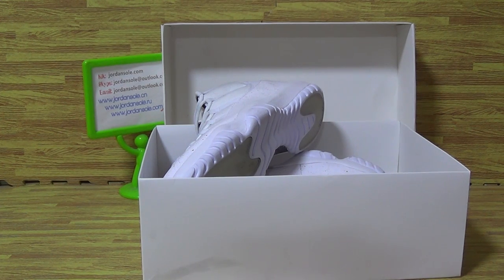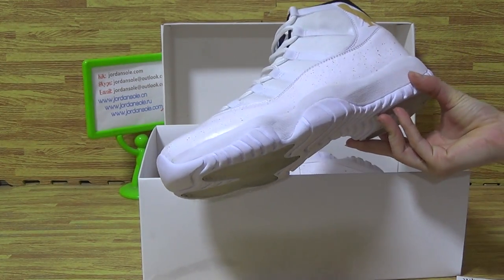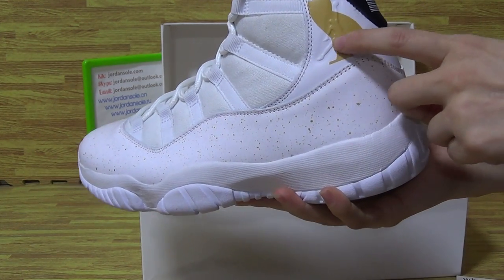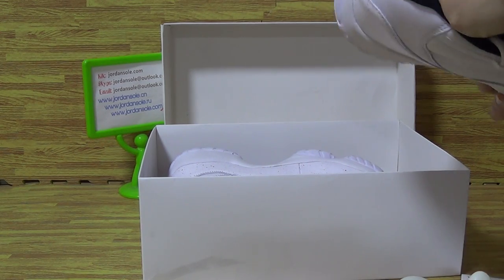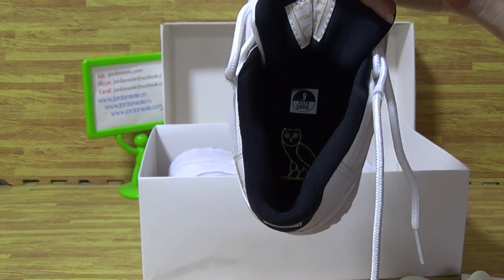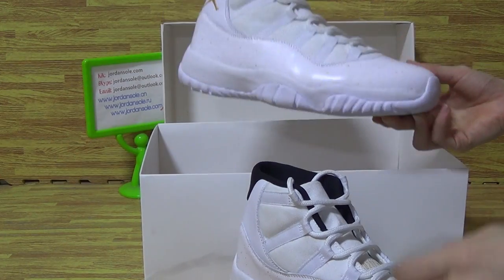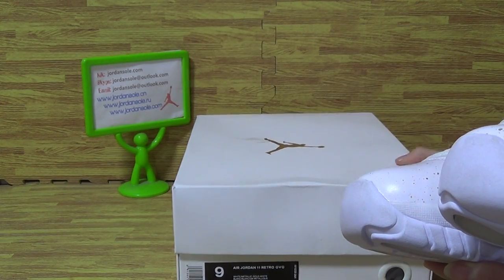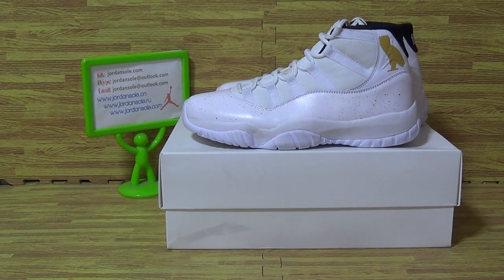Authentic Air Jordan 11 OVO White from jordansole